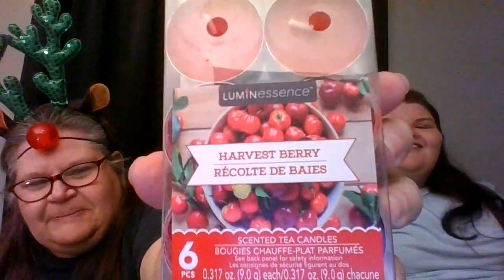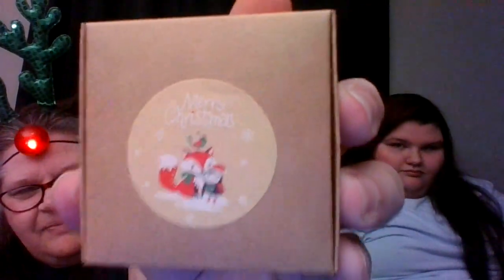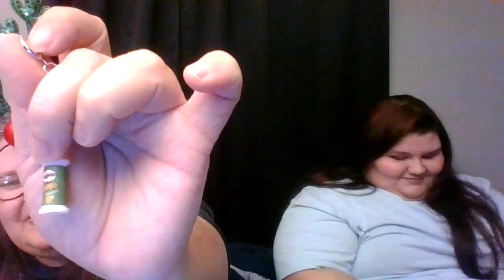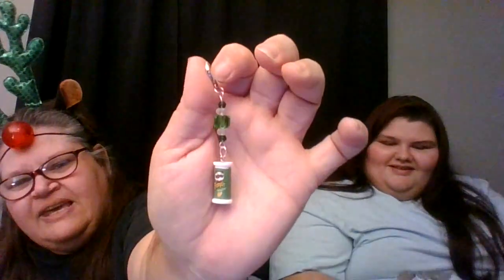Stitch Marker Christmas Advent Day 4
Don't forget to go check out Cindy @lifeandyarntangled !

Thank you all for joining us each day to see what we're up to!